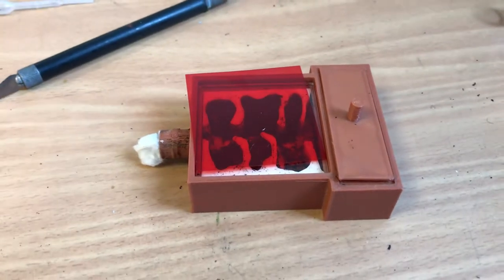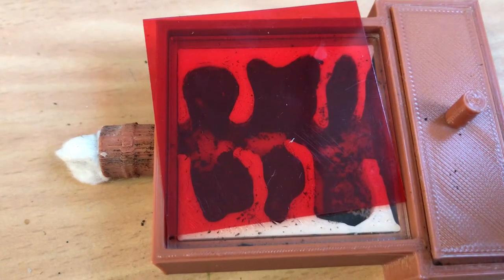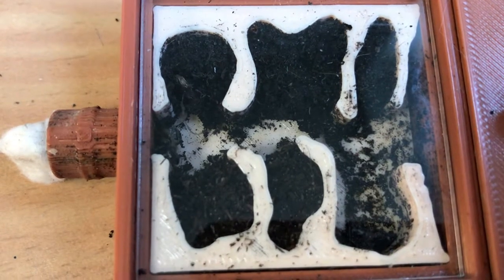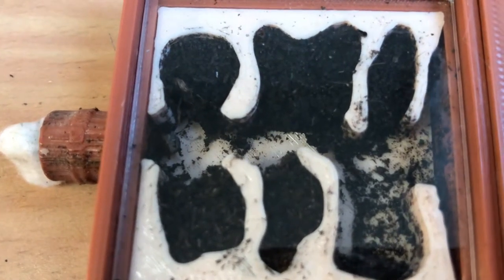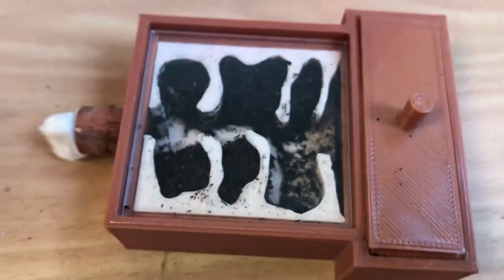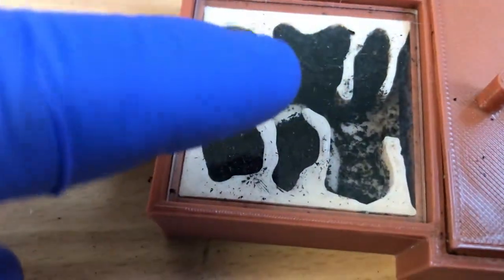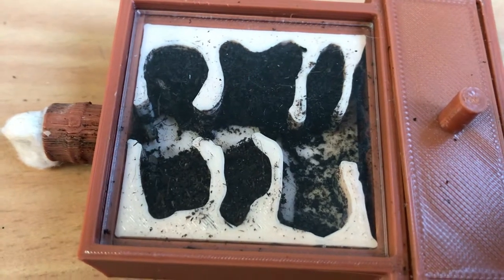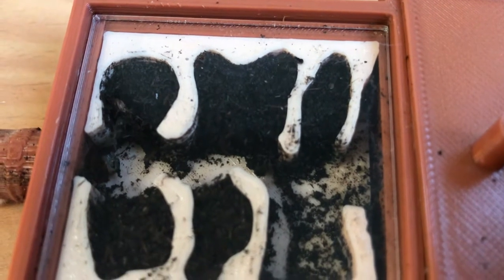New Queen!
And the nest she is in is from the awesome Ant Shack!
Use this link to help out the Channel and get awesome Ant nests!